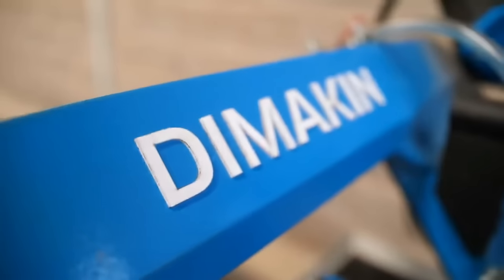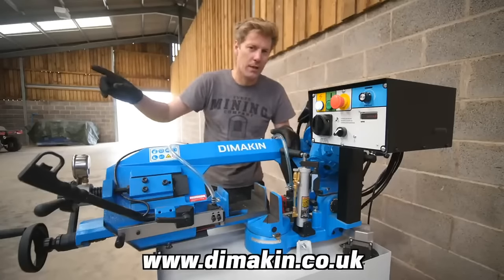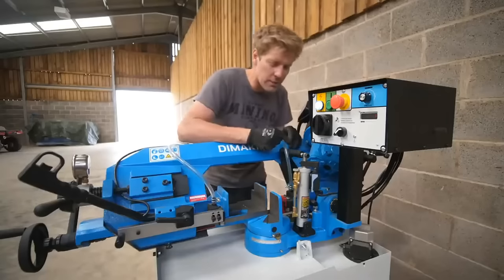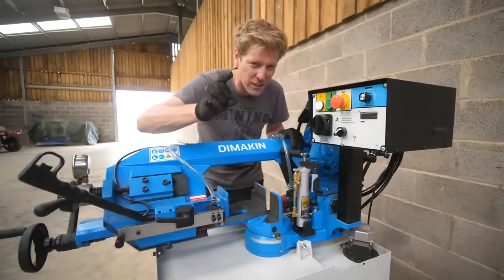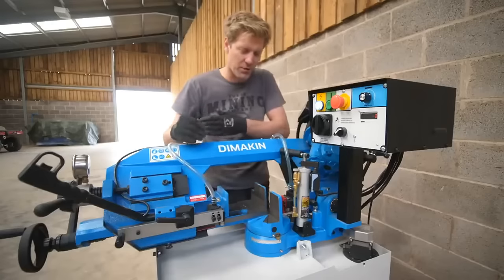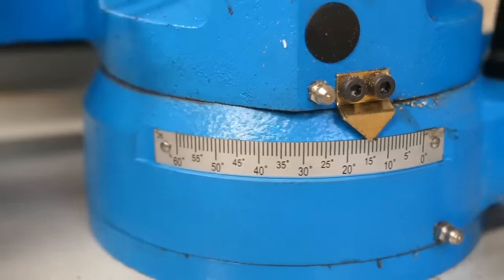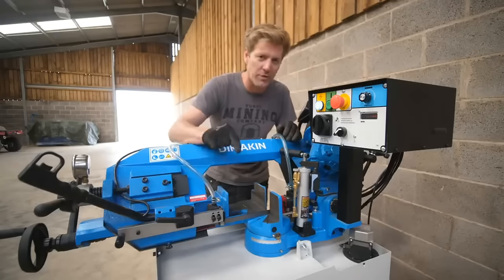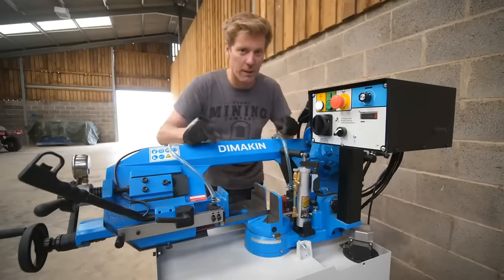Colin Furze and his DIMAKIN Bandsaw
@colinfurze  has moved into his new, bigger workshop, and once again installed some more DIMAKIN machines – another pillar drill and a brand new bandsaw!